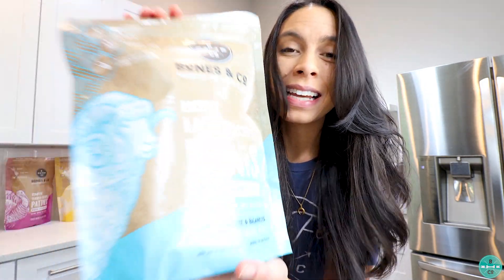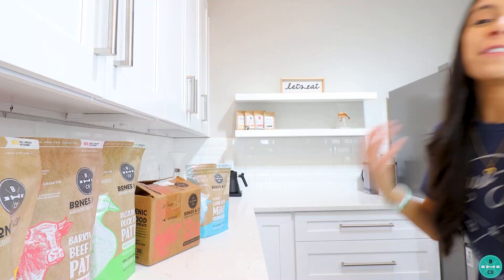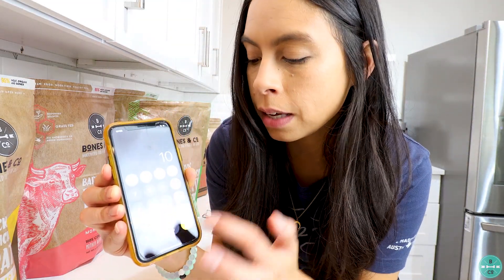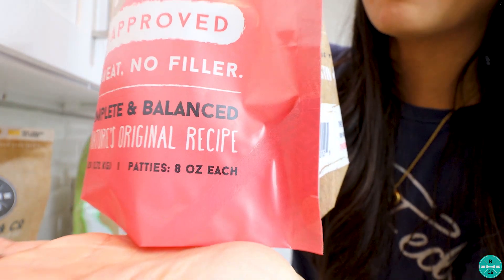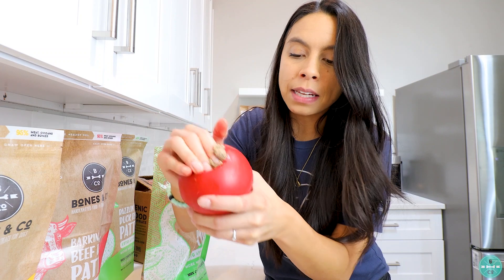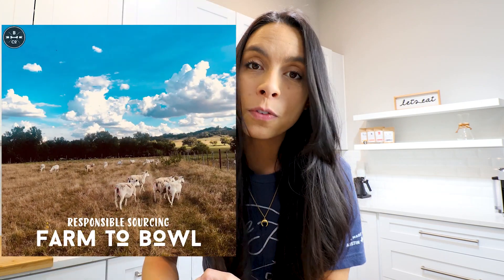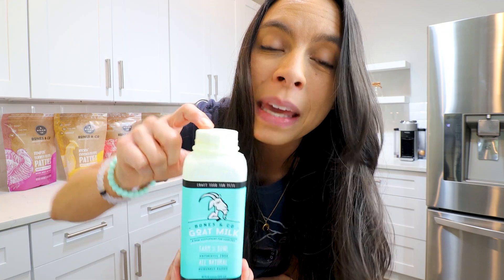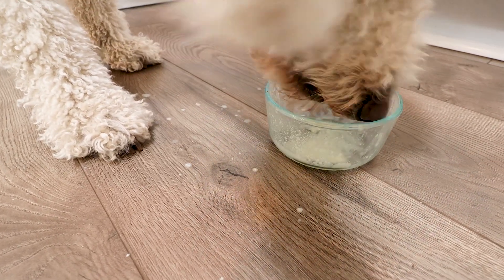Best Puppy Food?! WATCH THIS 🐶 Complete Puppy Feeding Guide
The official feeding guide for Bones & Co puppies!

*Please note, we are not medical or Veterinary professionals. We cannot counsel on medical needs/issues.  We do not make any specific health claims on any products or foods, ours included. Our goal is to simply document our journey as a dog food start-up, and empower pet parents to ask more questions.  Please seek Veterinarian guidance where needed. Thanks!